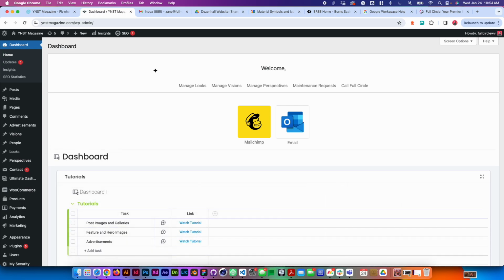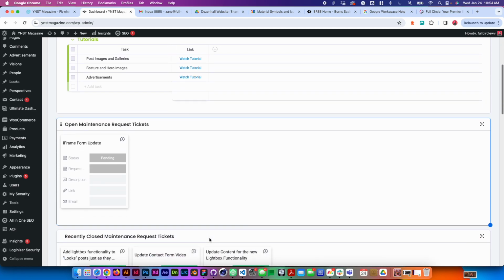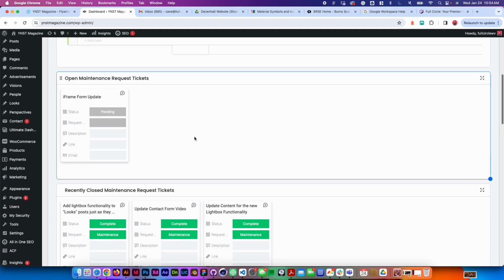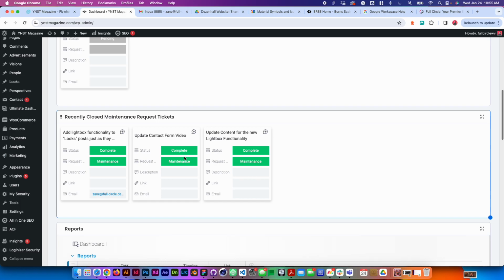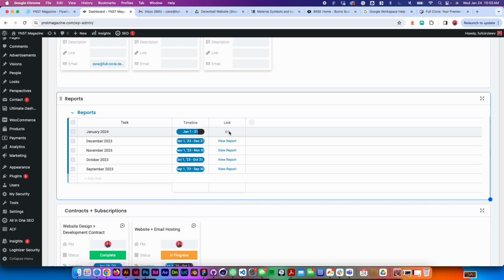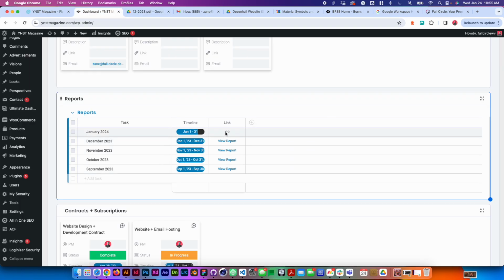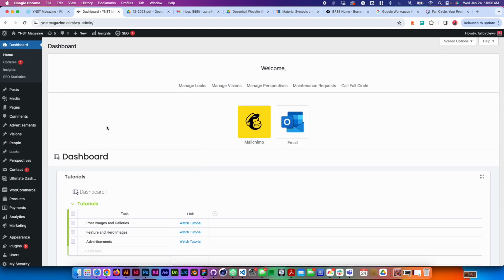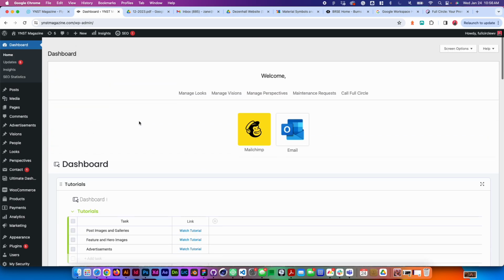YNST: Dashboard Tutorial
2024 Dashboard Updates